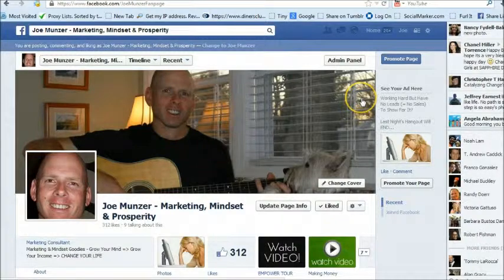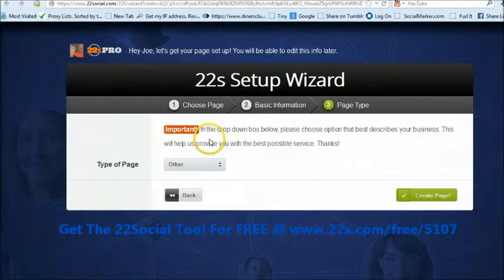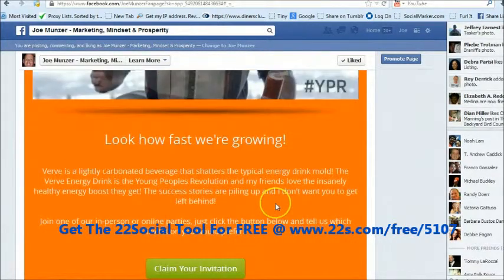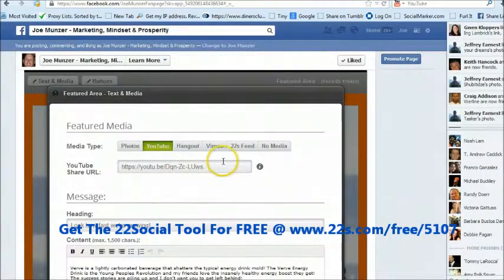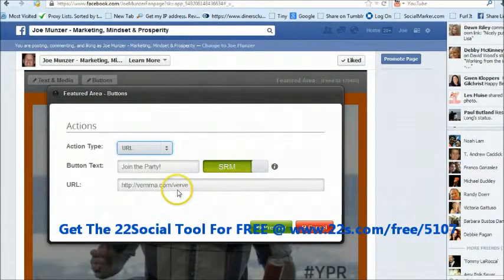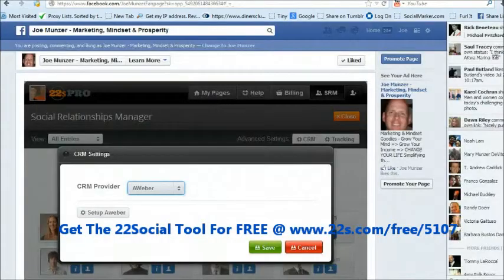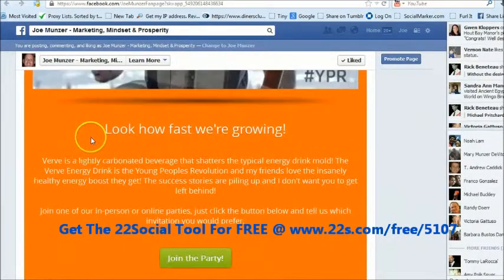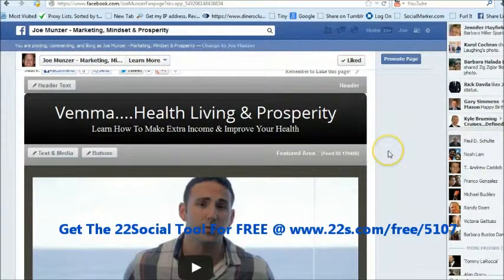How To Generate Leads On Facebook And Build Your Email List 22Social App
If you have or are starting a home business, you need to learn how to generate leads on facebook and build your email list. Almost 100 % of your prospects are already on facebook so it only makes sense to spend some time & effort focusing there.

There is a great free app 22Social that makes this very simple and easy. Even for the beginner.